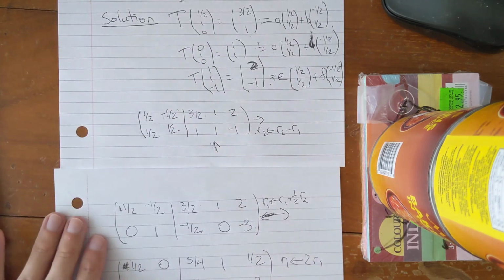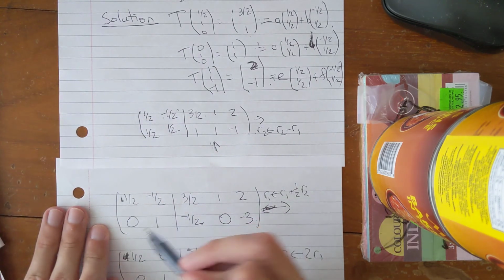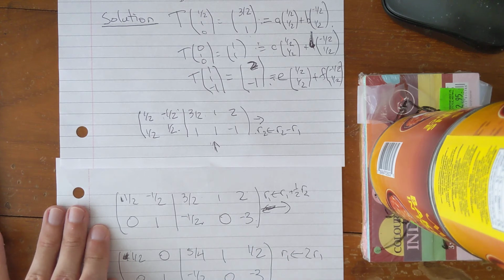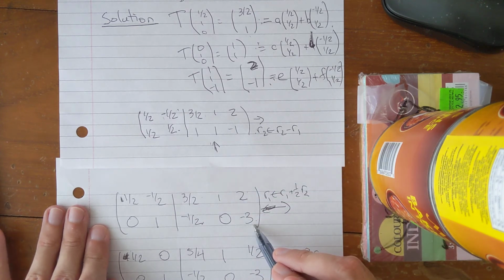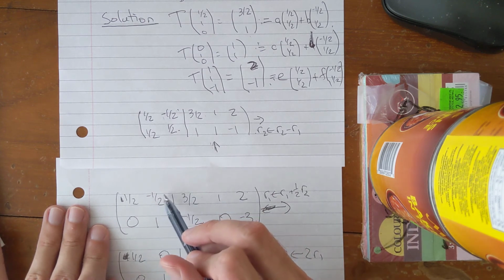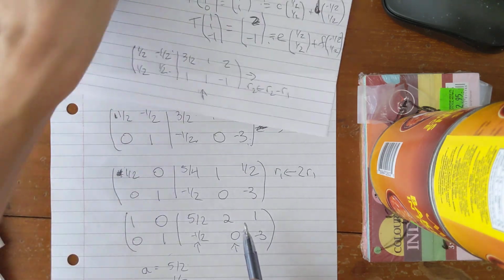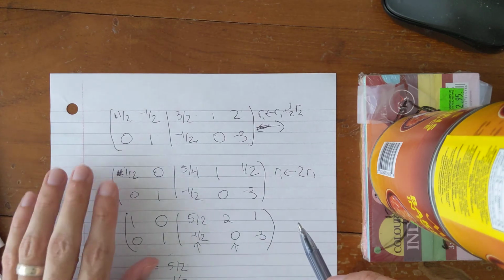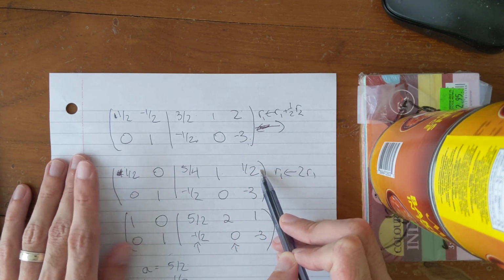math 3273 - matrix of a linear transformation